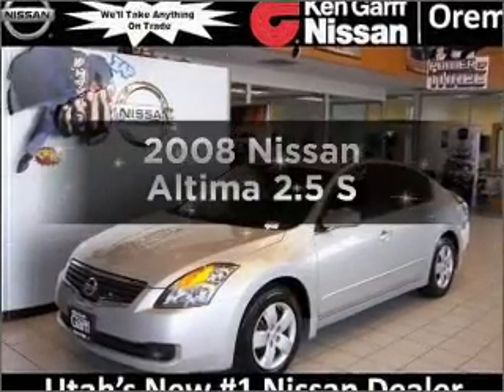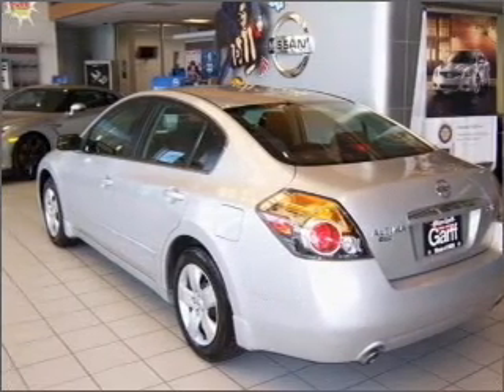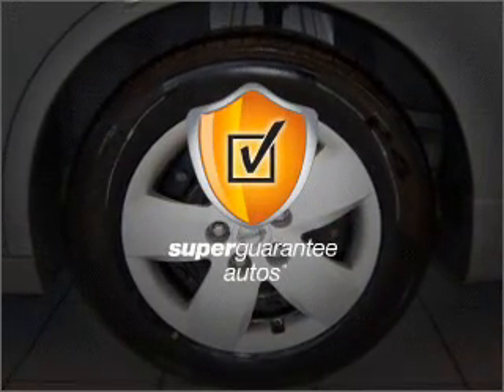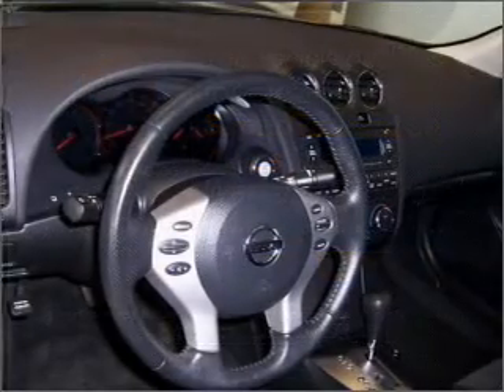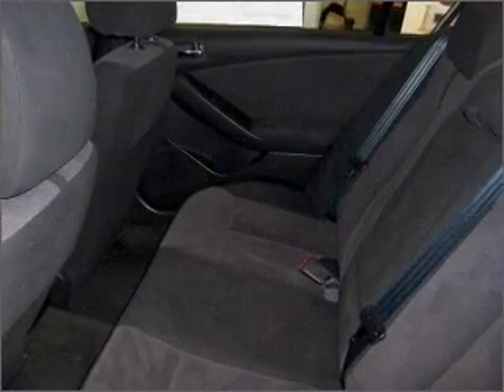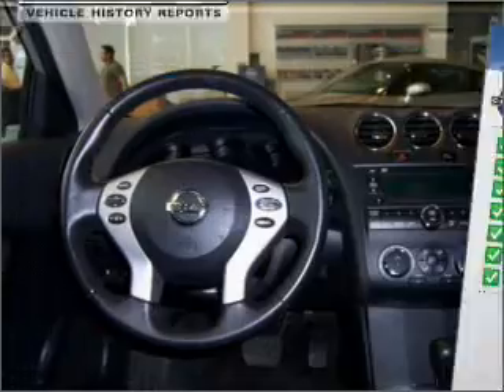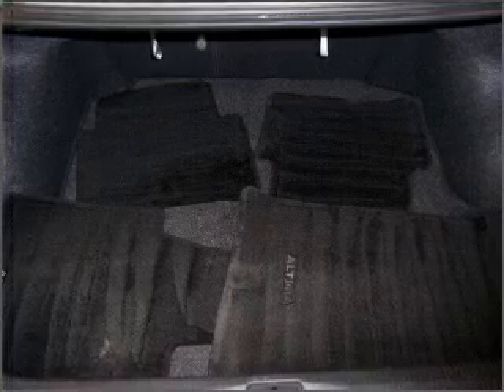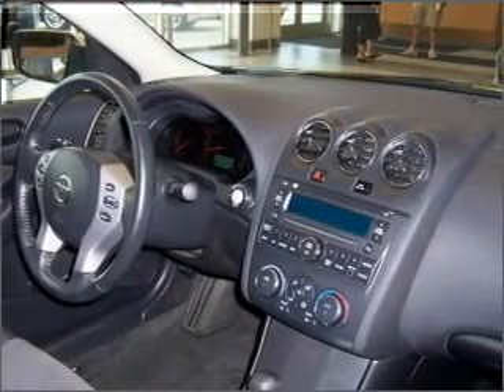2008 Nissan Altima - Orem UT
Year: 2008
Make: Nissan
Model: Altima
Trim: 2.5 S
Engine: 2.5 liter inline 4 cylinder 16 valve
Transmission: Automatic CVT
Color: Radiant Silver Metallic
Mileage: 49695
Address:
285 W Univeristy Parkway